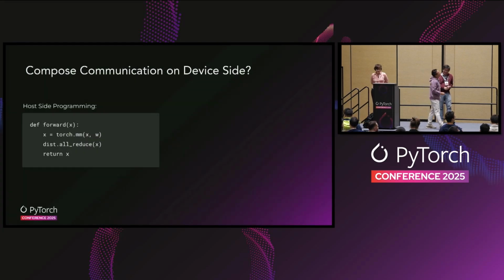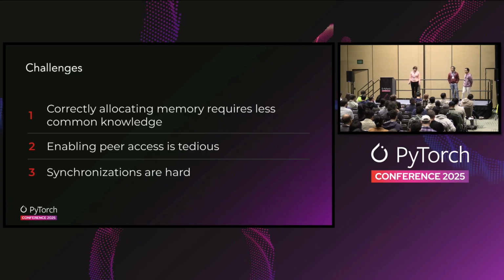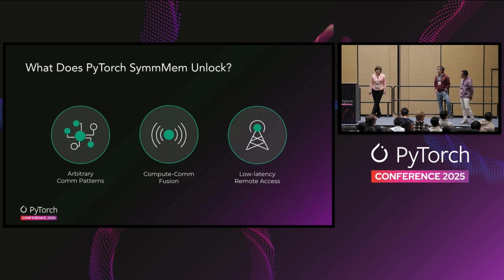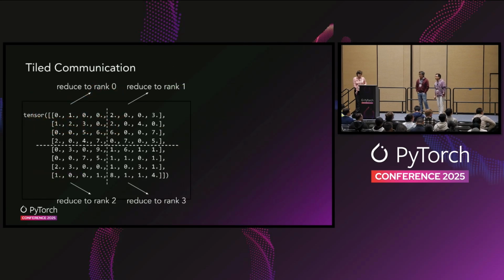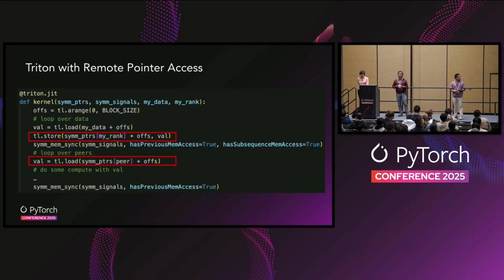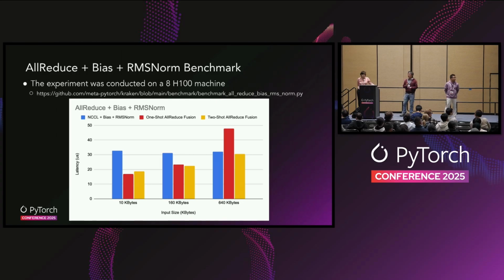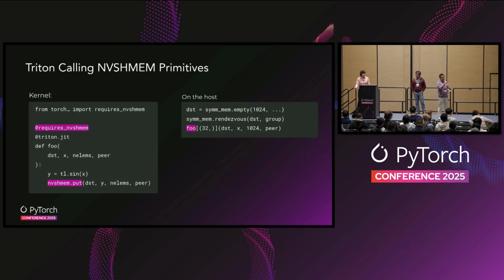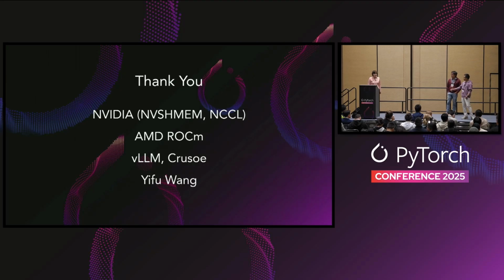PyTorch Symmetric Memory: A New Programming Paradigm for Distributed AI - Ke Wen & Chien-Chin Huang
PyTorch Symmetric Memory: A New Programming Paradigm for Distributed AI - Ke Wen & Chien-Chin Huang, Meta

Recent advancements in models led by DeepSeek have highlighted the need for customized communication. In response, PyTorch introduces Symmetric Memory, a new distributed programming model that creates a global address space for data spanning multiple GPUs' memory. This makes fine-grained GPU-initiated remote access possible.

In this talk, we will demonstrate how developers can author their own communication kernels at the device level. Additionally, we will show how to interleave communication and computation within the same kernel using popular languages like Triton, achieving the finest-grained fusion. Furthermore, we will discuss how these capabilities can integrate with the torch.compile ecosystem.

We will provide concrete examples based on the all-to-all-v used in MoE models, fused communication + layer norm, and masked-aware communication driven by FlexAttention.